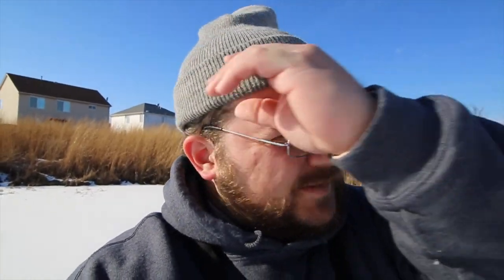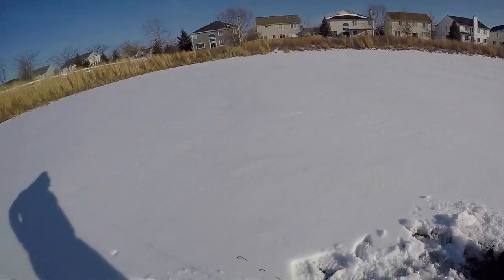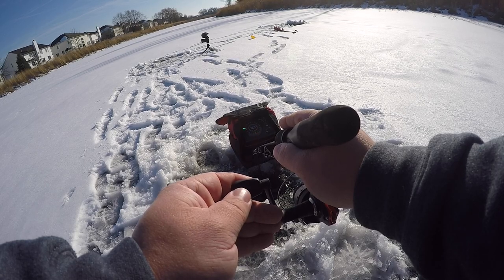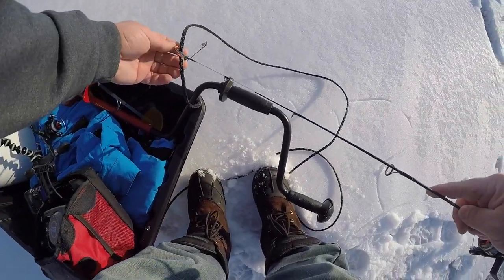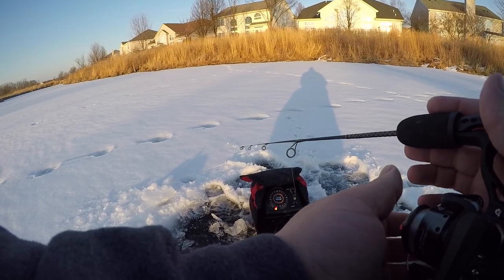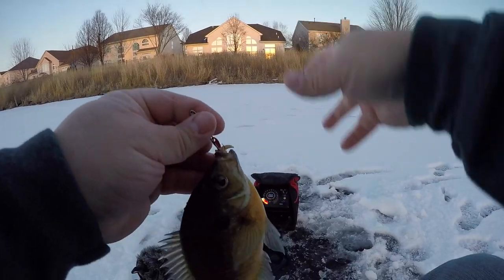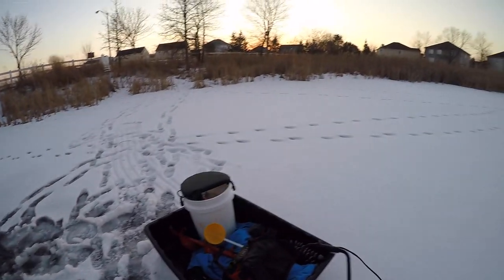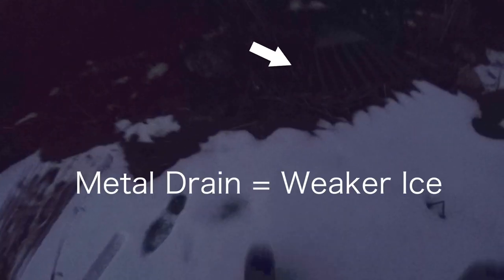I Fell Through the Ice!!! 😱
It was bound to happen and naturally happened when my guard was down, in the dark as I was walking off the ice.  Fortunately, the water was shallow and I only went in up to my knees.  Also happened to bash my knee on the metal bars of the drain...that felt good.

But, overall, it was a so-so day on the ice.  With the ice season quickly coming to an end, this was one my of my last ice fishing ventures of the year.

I'm ready for this warm weather and to start making casts.  Keep checking in as I'll be sure to upload that pre-spawn action.